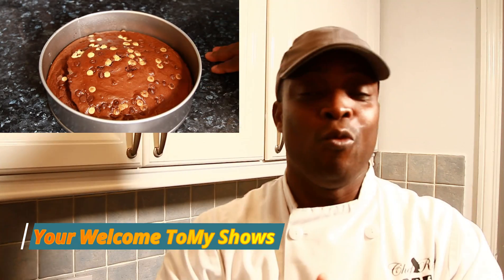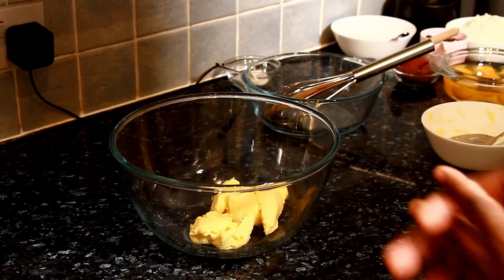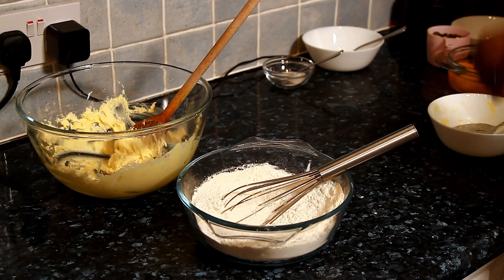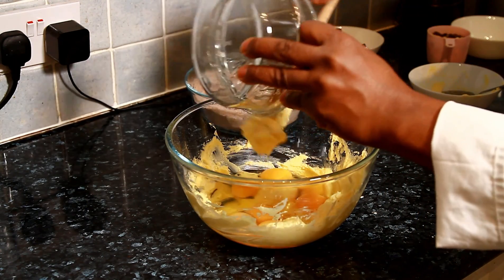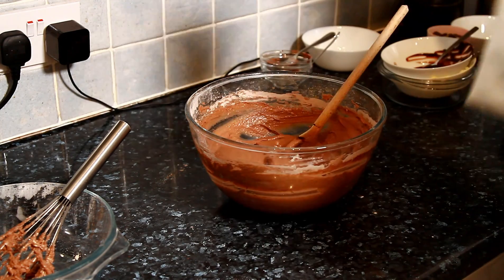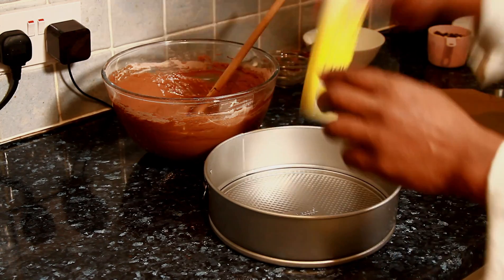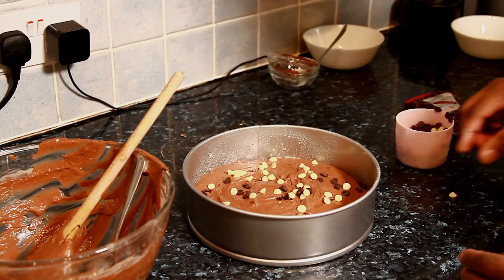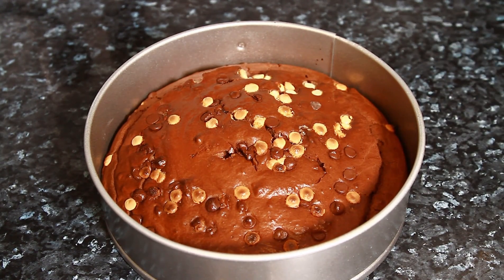How To Make The Most Amazing Chocolate Healthy Chocolate Cake Recipe Healthy Chocolate Cake !!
Thank you so much for your support for 2019